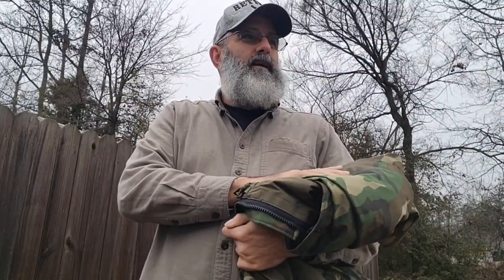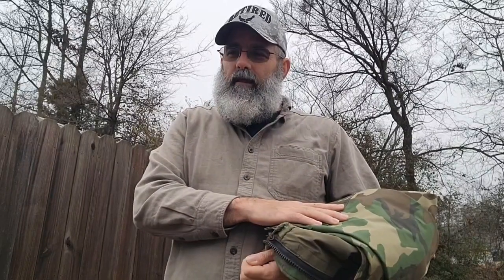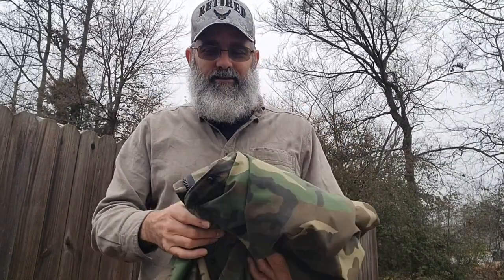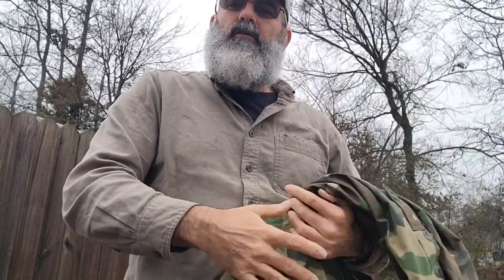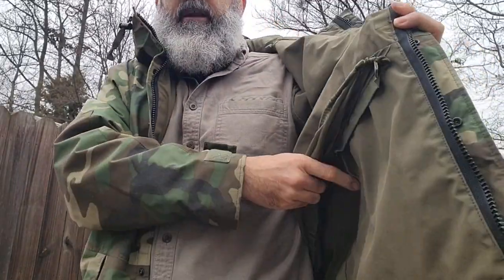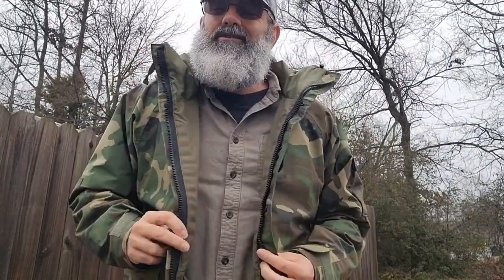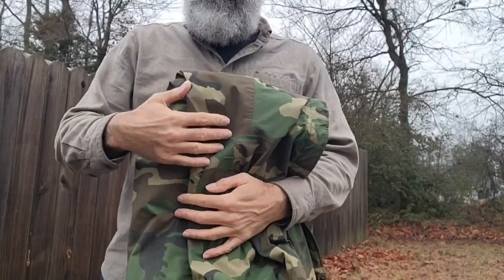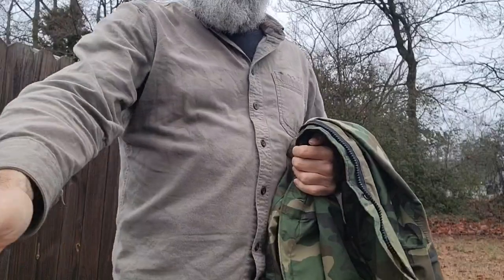ECWCS Gen 1 Parka SAVED the US Military!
ECWCS Cold Weather Parka Gen 1. Tennessee Apparel. Gen I. Gore-Tex.